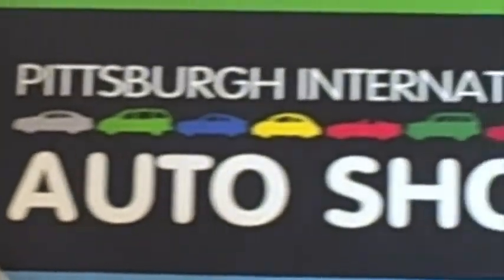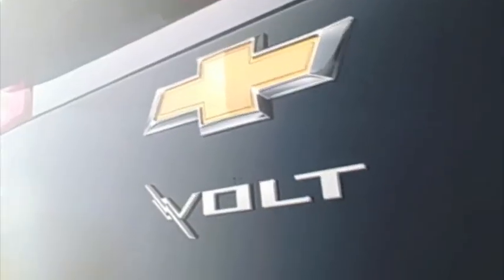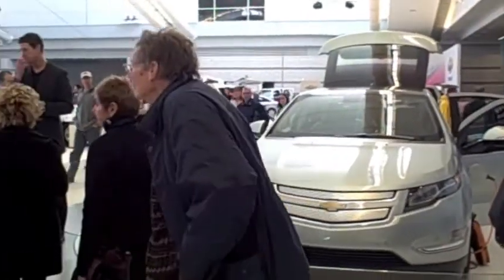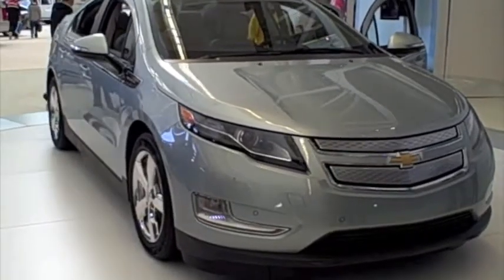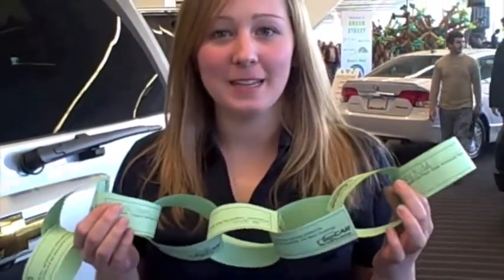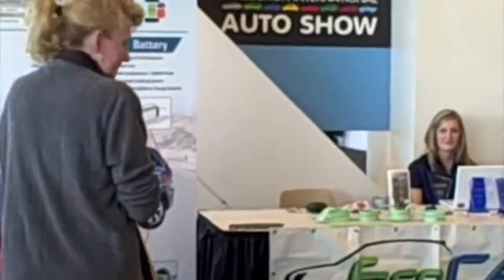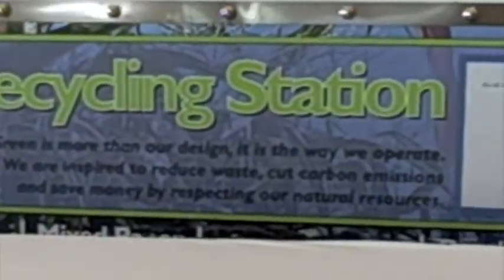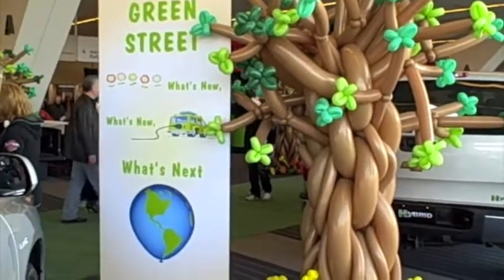Pittsburgh International Auto Show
The Penn State EcoCAR team set up an exhibit on the Green Street at the Pittsburgh International Auto Show. For more information about our team, please